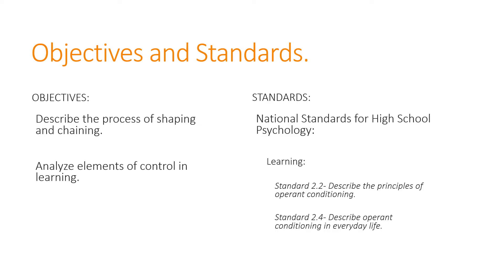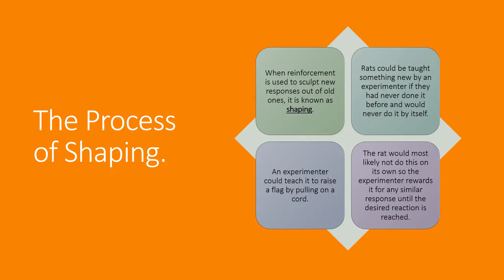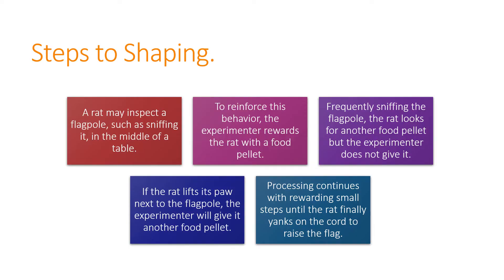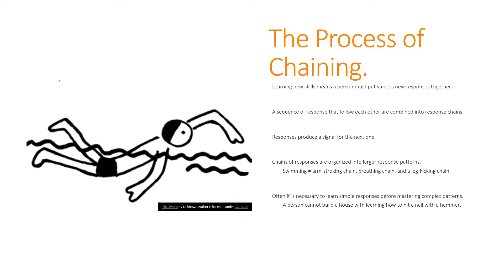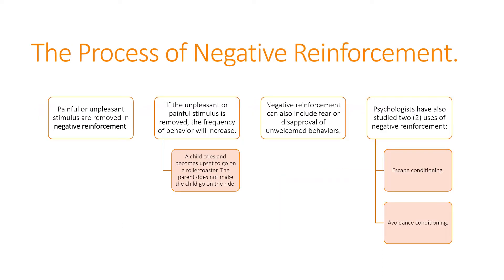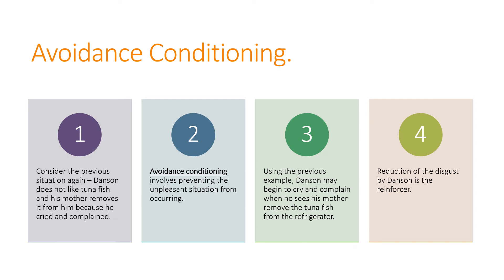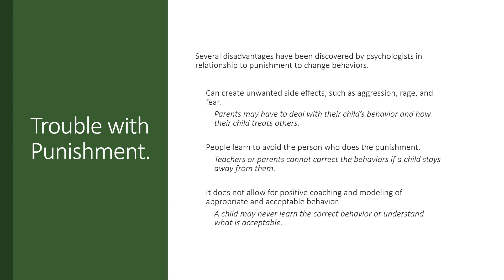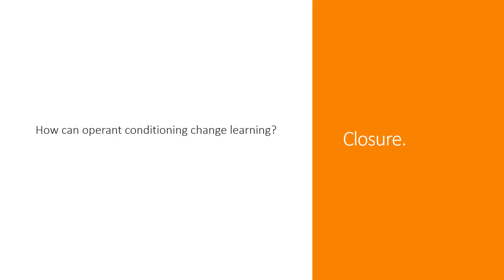Learning and Operant Conditioning – Part B